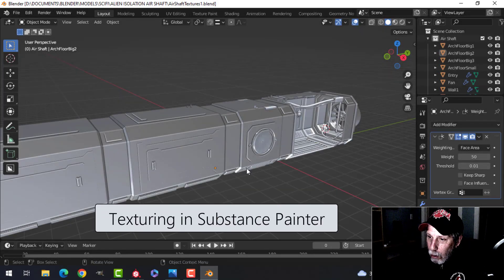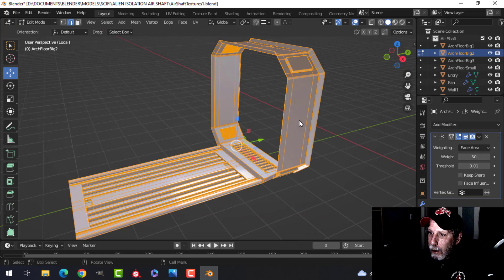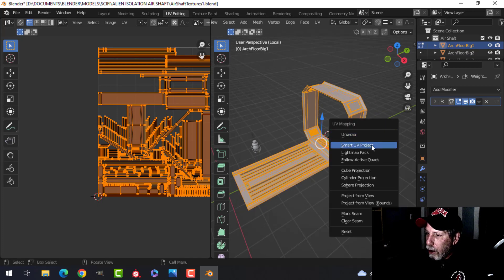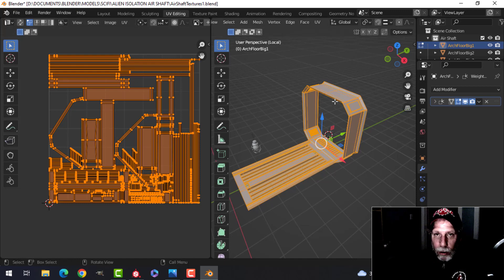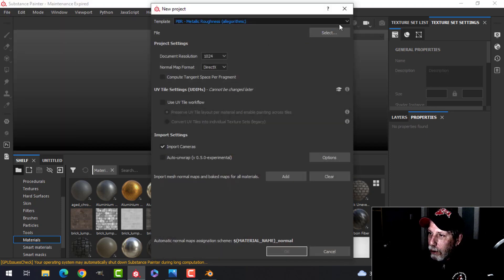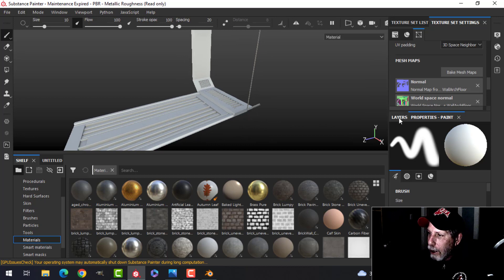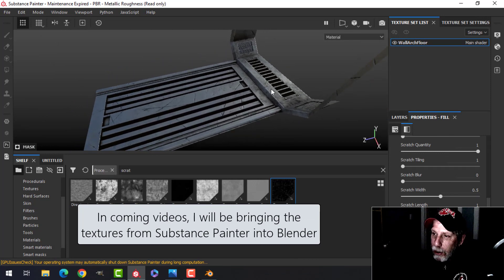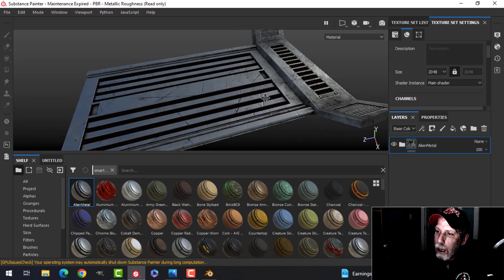SUBSTANCE PAINTER: ALIEN ISOLATION AIR SHAFT TEXTURING (PART 6)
Let's get a jump-start on texturing this scene in SUBSTANCE PAINTER.  First we will examine a section of our air shaft model in Blender, apply any bevel or subsurf modifiers and then merge any stray vertices.  Then we will use Smart UV Project to unwrap it.  We pack the UV islands and export an FBX for use in Substance Painter.

(Hold on a minute ... Smart UV Project worked just fine in this model.  What if it doesn't work well?  How can you even tell?  I intend to discuss that in the next video but first of all, you would likely notice after you bake mesh maps in Substance Painter that there are black spots or lines on your mesh.  This is often caused by a bad UV map with portions overlapping or there may be extra geometry or vertices that weren't merged.  In general, you would want to go back into Blender, merge vertices, maybe increase the island margin in the Smart UV project, maybe even try a different method of unwrapping (such as Cube Project and pack islands) and test again in Substance Painter.  It can be trial and error.  You might even have to re-model something as I did for one of the vents.  As I said, I will discuss this in the next video before we go on with more texturing.)

Back to this video, in Substance Painter, we bake the mesh maps and create a re-useable simple SMART MATERIAL with metal, dirt and scratches.  We can use this smart material again for all of the other parts of the model as it will be saved in your shelf.

While I don't export the textures from Substance Painter in this video, I WILL do that in later videos and show how to use the textures in Blender along with lighting and rendering.

In the next video, we will work on more parts of the scene and add some additional layers to our smart material metal.